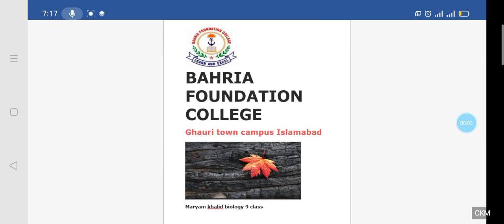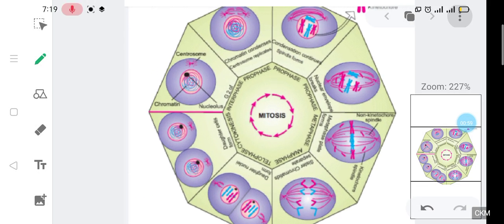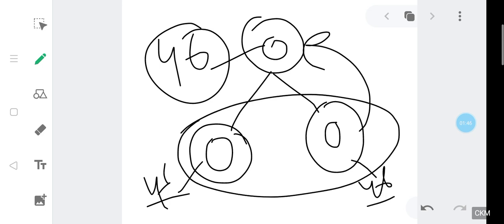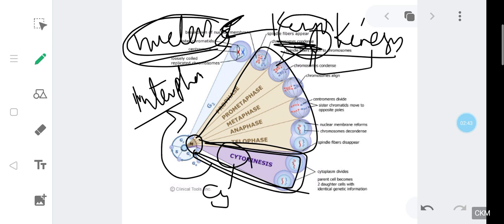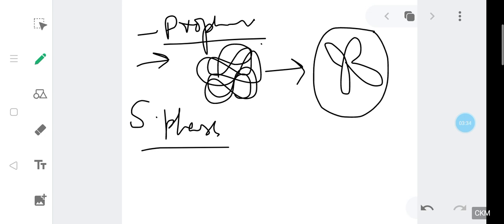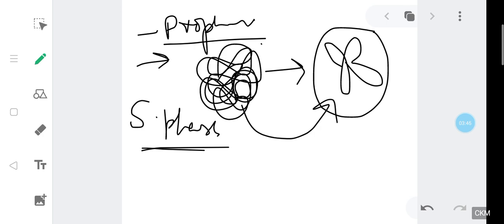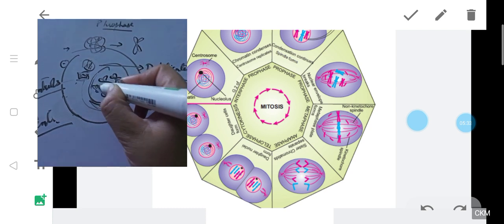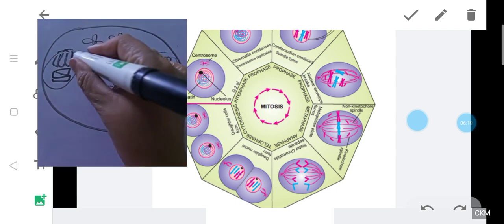The cell cycle introduction to mitosis, explaination of prophase class 9 biology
M.phase is  one of major phase of cell cycle it further split in karyokinesis and cytokinesis while karyokinises have further 4 phases prophase, metaphase, anaphase and telophase in this video we are going to learn about prophase